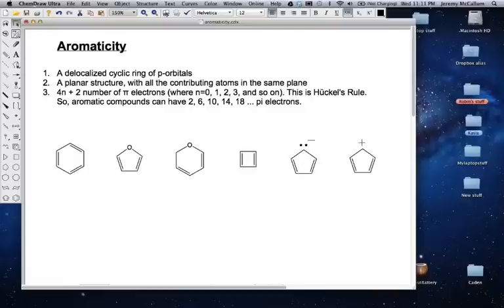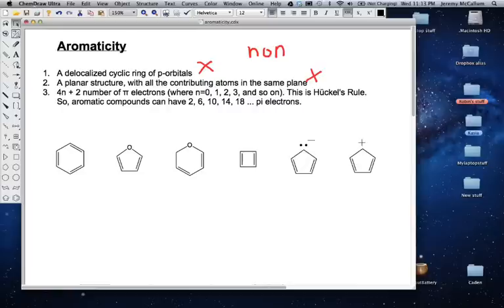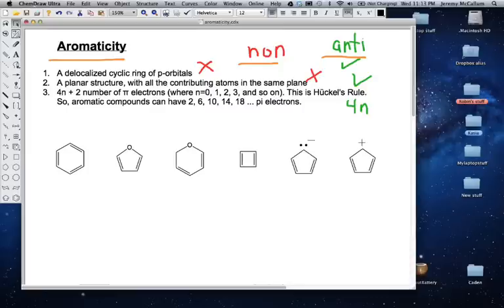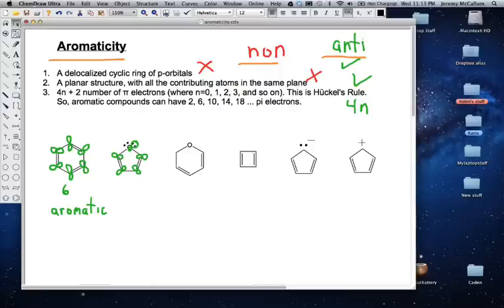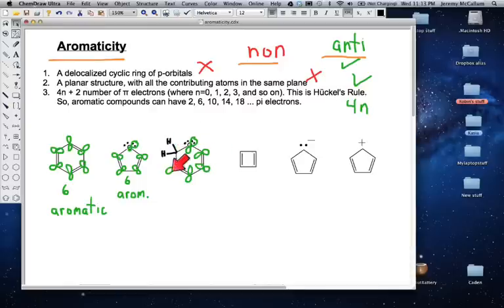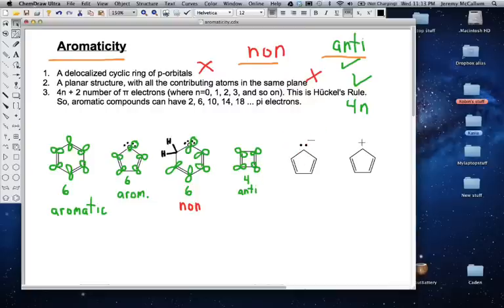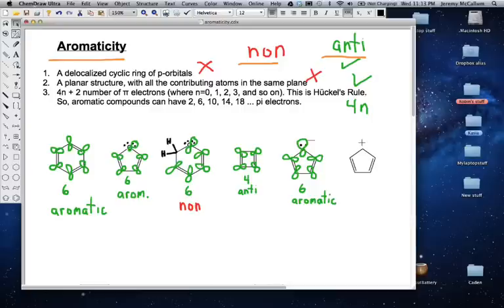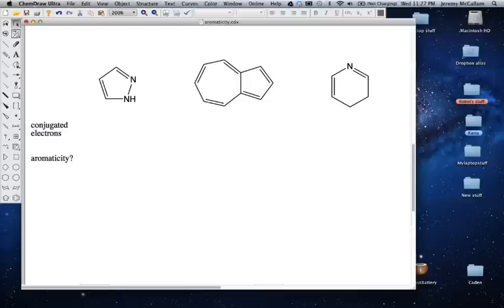aromaticity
This video provides the basics for understanding the criteria for determing if a molecule is aromatic, non-aromatic, or anti-aromatic